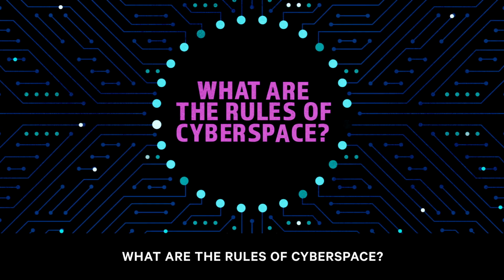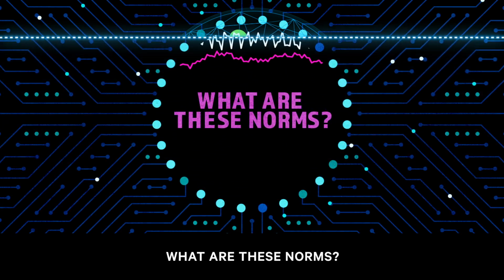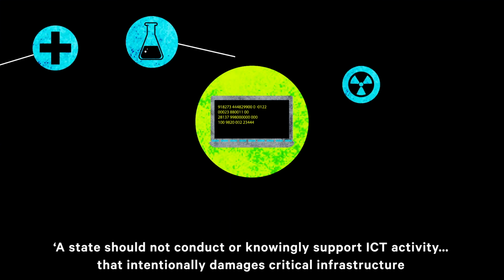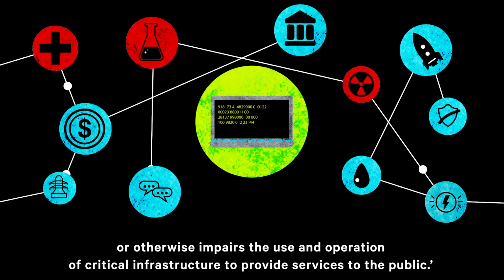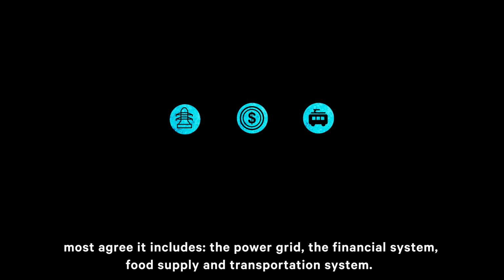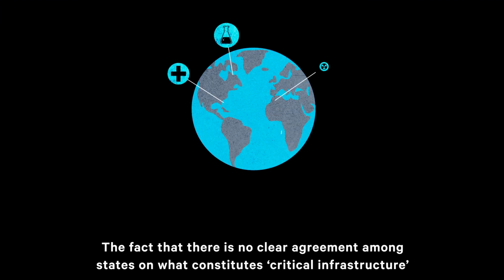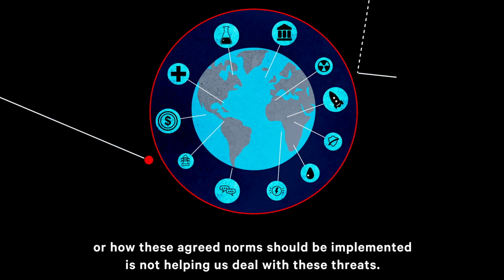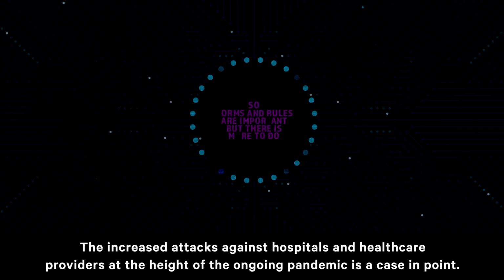What are the Rules of Cyberspace?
This animation is available in six languages - English, French, Spanish, Russian, Chinese, Arabic.

With the number of threats increasing in cyberspace, the views between states on how to deal with those threats and how to govern cyberspace more generally are diverging rather than converging. This reflects the different interests and visions of cyberspace, whether global and open or sovereign and controlled.

As a result, countries have sought to develop a series of voluntary norms or ‘rules of the road’ which help to set the standard of what countries should and should not do in cyberspace.

This video outlines the different types of norms and explains why countries should strive towards greater acceptance and implementation of these ‘rules of the road’ to ensure stability and security in cyberspace.

It is part of an ongoing project Cyberspace4All: Towards an Inclusive Approach to Cyberspace Governance being implemented by the International Security programme at Chatham House.

This project aims to create an inclusive approach to cyber governance through a series of activities, including regional conferences, multimedia outputs and a special issue of the Journal of Cyber Policy.

Chatham House is consistently ranked as one of the world’s leading policy institutes. Based in London, it provides rigorous and independent analysis on how to build a sustainably secure, prosperous and just world.